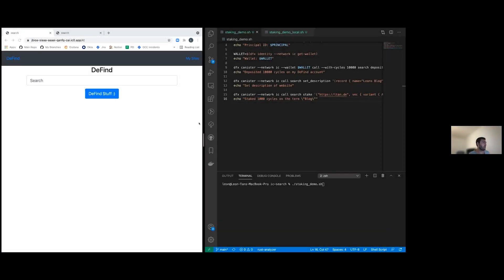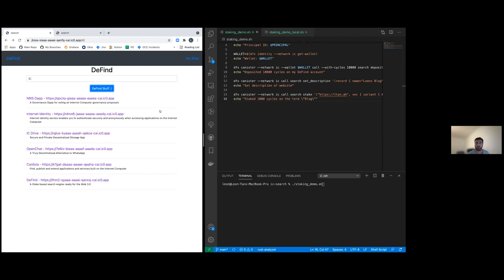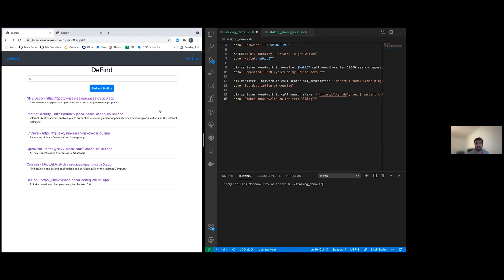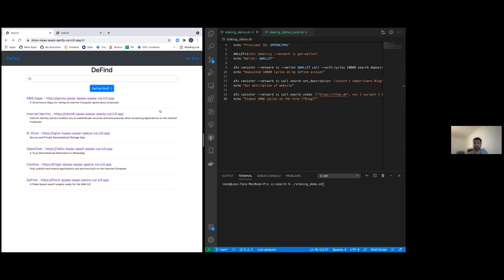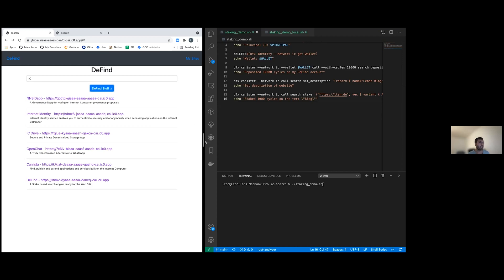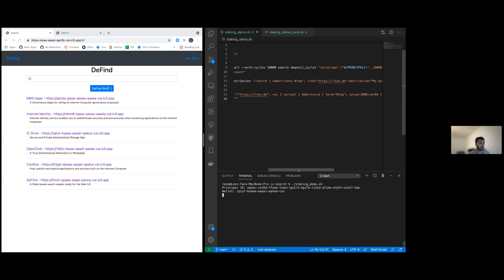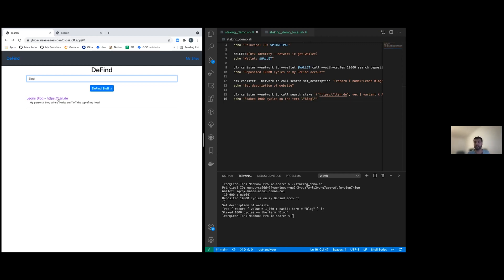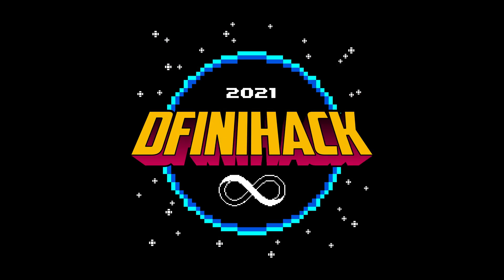DFINIHack 2021 Demo Day | DeFind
DeFind is a staking-based search engine. With the internet today, search engines use web crawlers to feed data into secret algorithms. For advertisers, this creates the wrong incentives — they may be incentivized to trick the web crawler with invisible text, for example, or generate fake traffic through bots. The result is that it’s hard to predict rankings for websites, and that small changes to algorithms can have devastating consequences.

The solution is a public algorithm, where advertisers, developers, and entrepreneurs can directly determine its configuration.

Team members include Nathaniel Gurian, Ryan Croote, Leon Tan, and Tommy Cao.